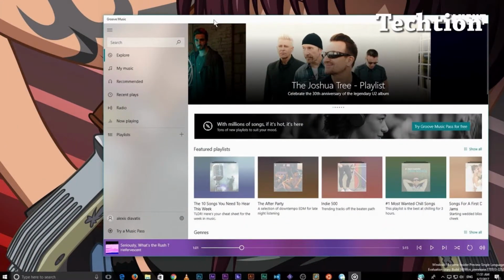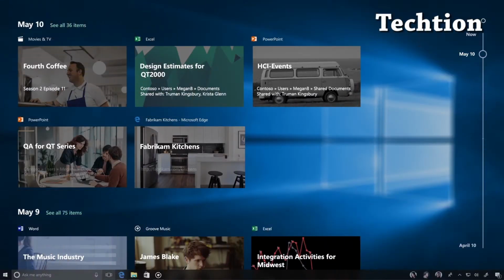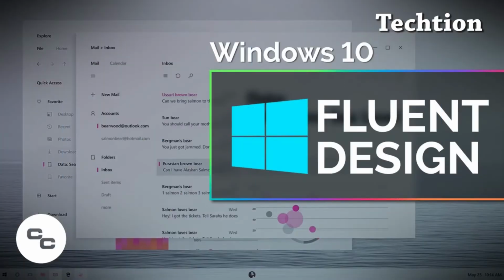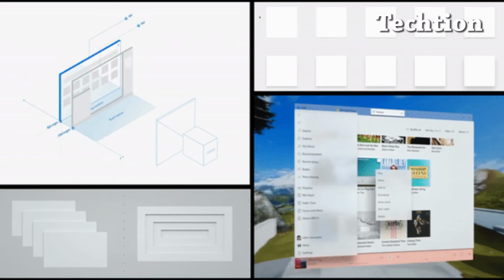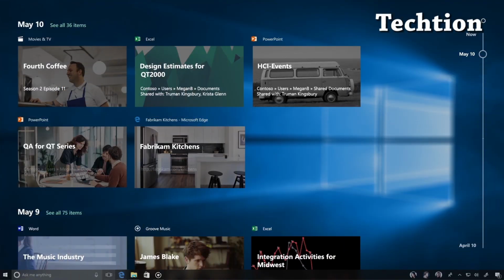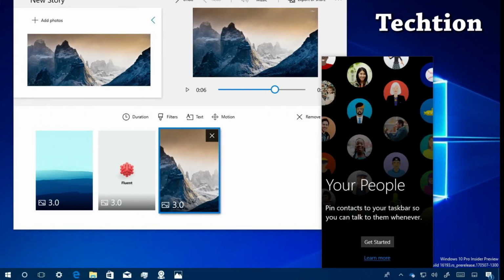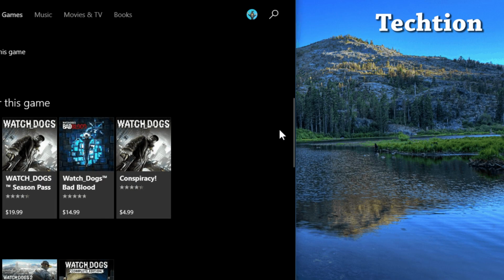Future Windows 10 Fluent Design: Explained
Future Windows 10 Fluent Design.

Windows 10
Microsoft Windows 10 Pro
Amazon Latest Deals & Offers